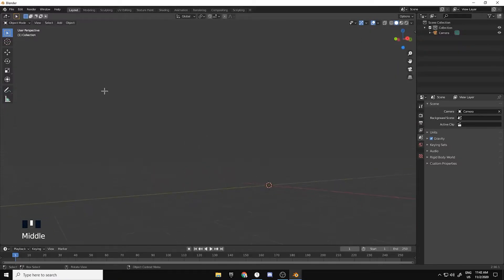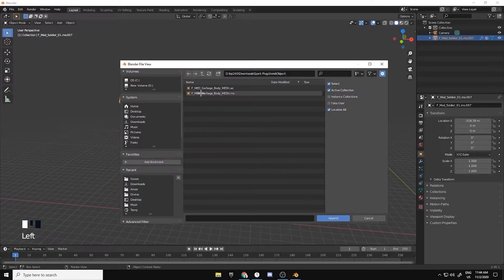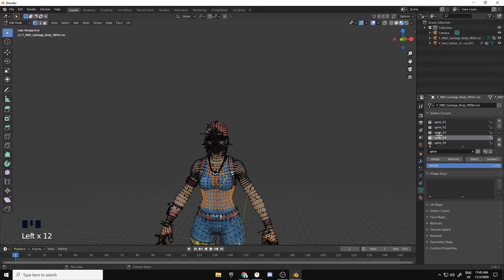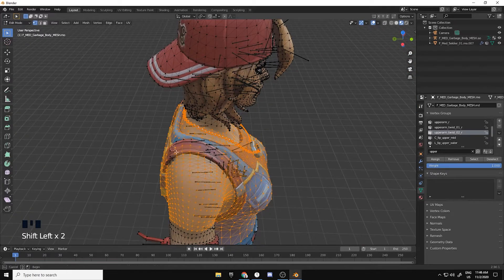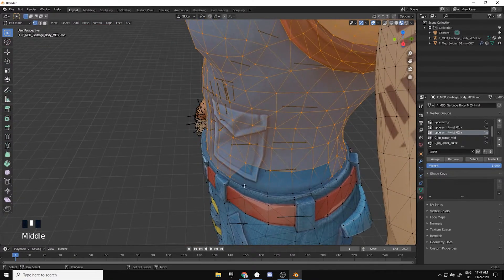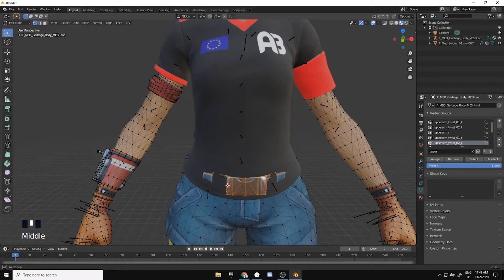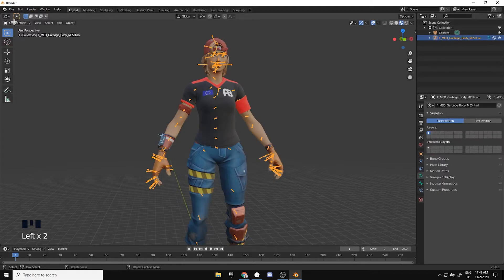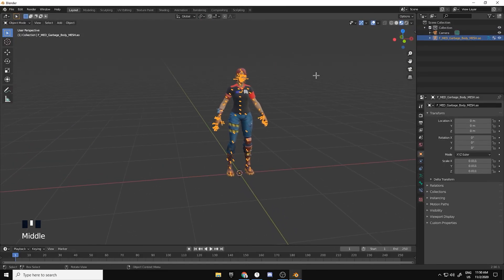How to add jerseys to fortnite skins? (Blender) *Easy*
In this video I teach you how to add jerseys to fortnite skins in blender.

Use Code "LipzeeTSU" in the item shop

My Peripherals:
Mousepad: HAVIT Large Mouse Pad, XL
Keyboard: HyperX Alloy FPS pro
Mouse: G502 hero
Microphone: Blue snowball ice (black)
Monitor: Samsung 240hz curved gaming monitor

My PC Specifications:
CPU: i7 9700
Memory: 16gb
Graphics Card: GTX 1660ti
Storage: 256 SSD & 1T hard drive